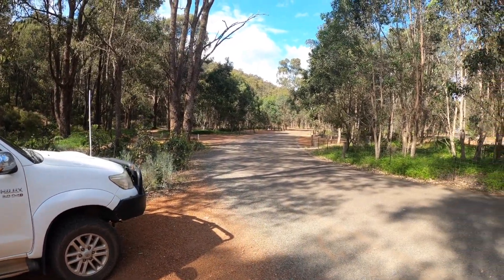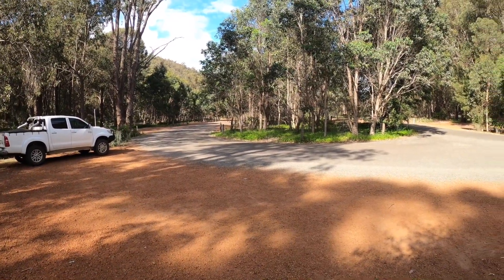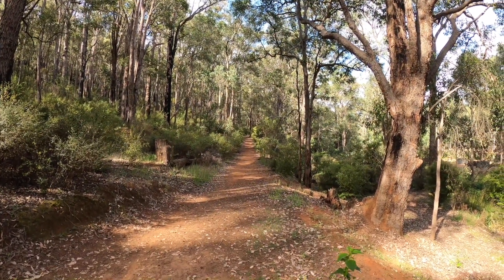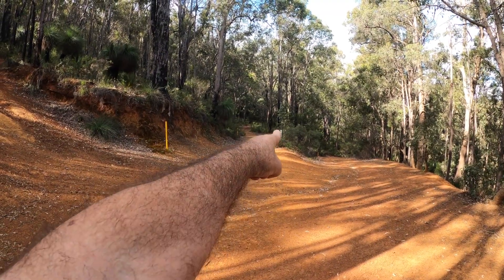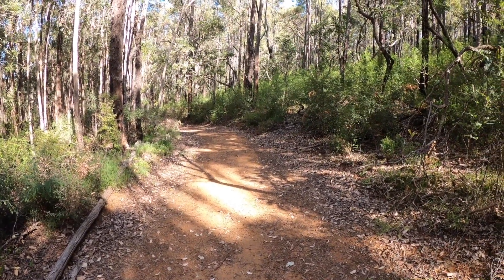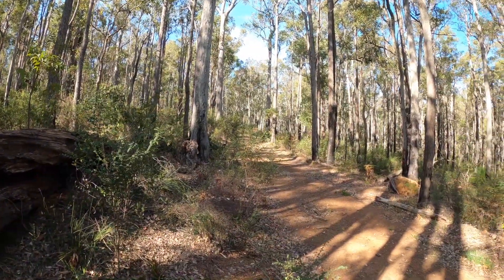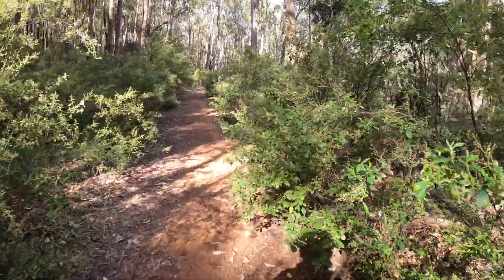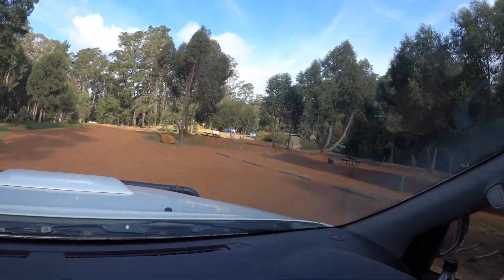Chuditch loop 3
A short loop using the Chuditch walk trail out and Nanga road back. In Dwellingup